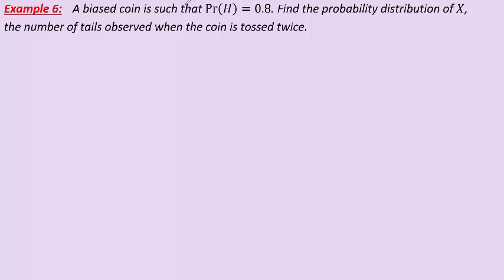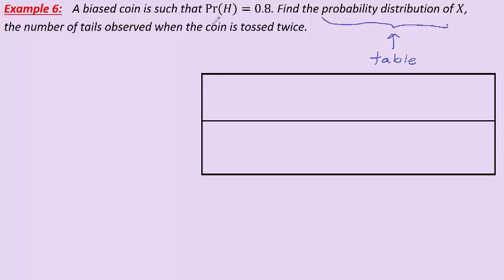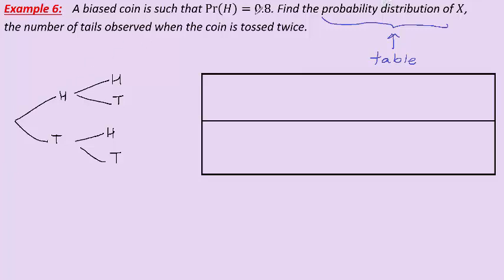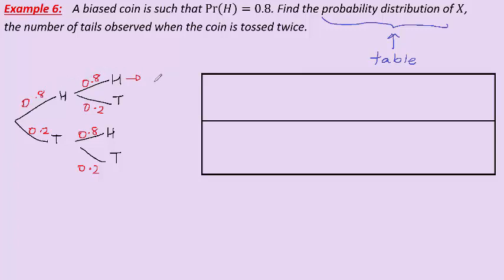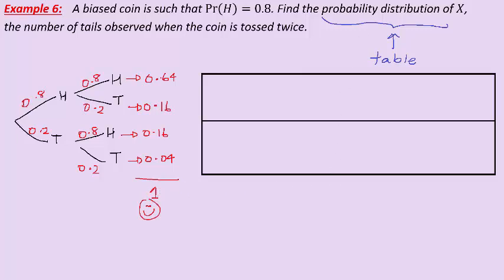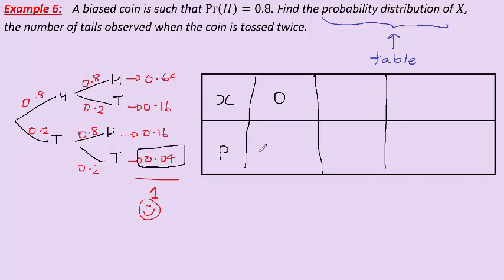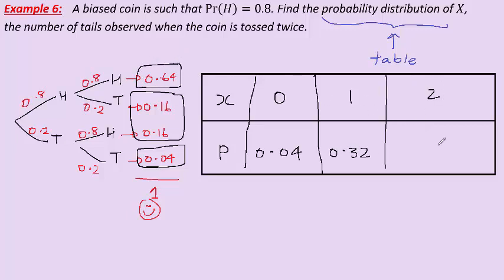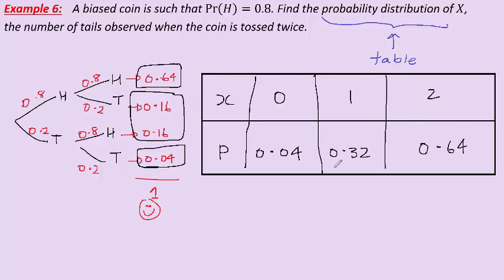VCE Maths Methods - Introduction to Probability - 1c - prob distribution table and tree diagram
This video explores the probability distribution table created when investigating the possible outcomes and probabilities of a biased coin.